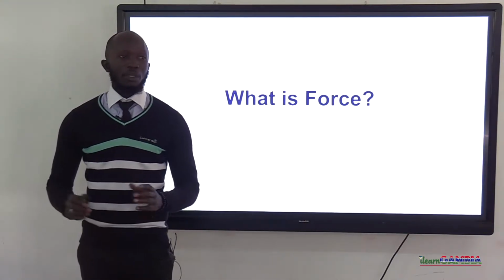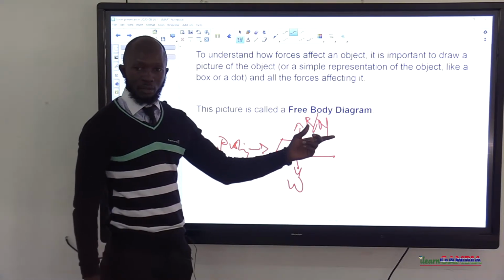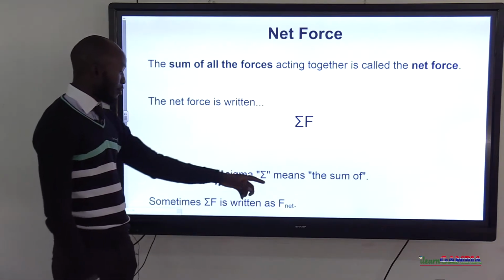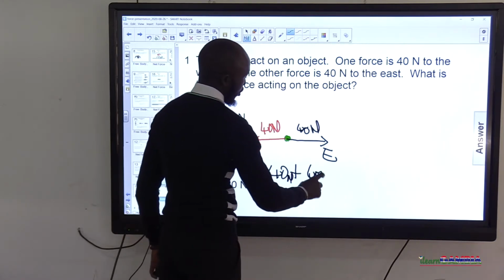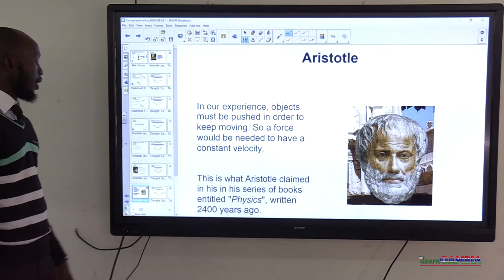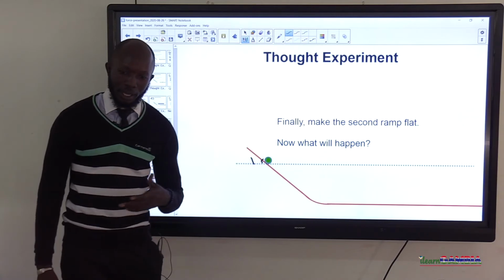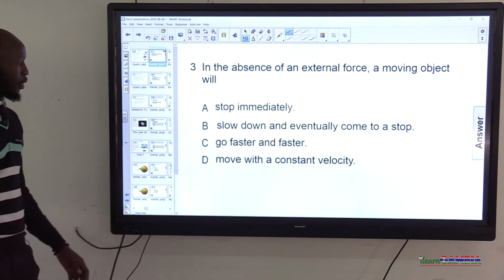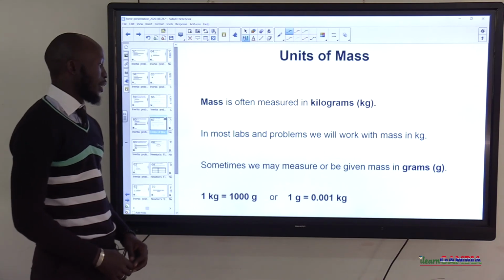GRADE 7, GENERAL SCIENCE: WHAT IS FORCE ?